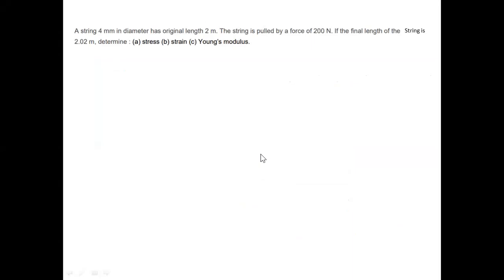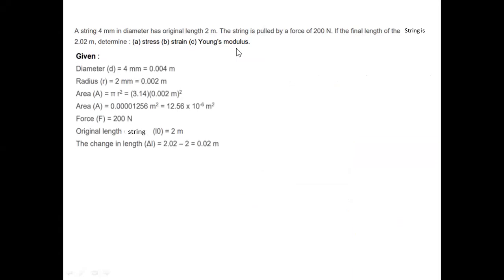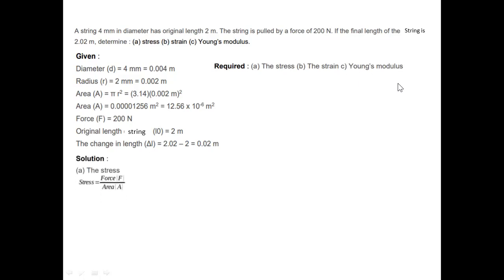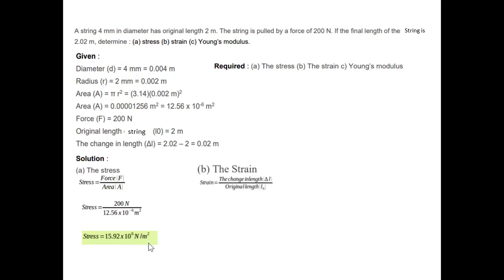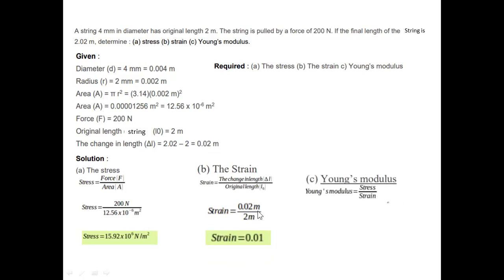String's STRESS,STRAIN, YOUNG'S MODULUS properties